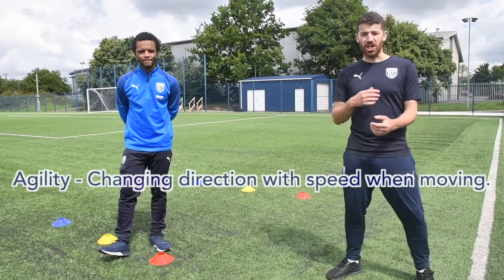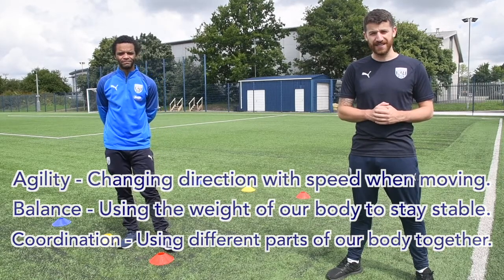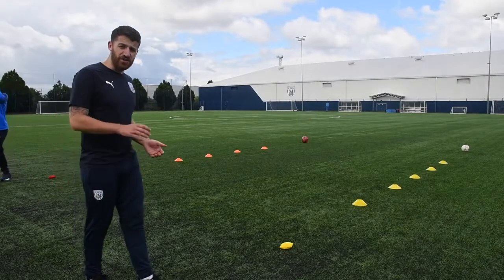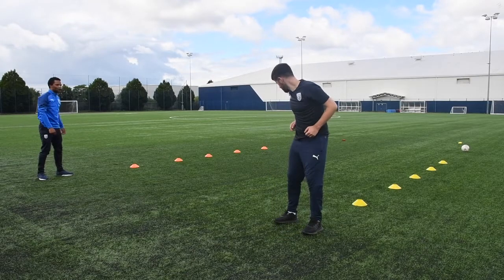Video P.E. with The Albion Foundation | KS1 | Agility, Balance and Coordination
A P.E. lesson for Key Stage 1 pupils with Mr Holmes and Mr Johnson which focuses on agility, balance and coordination.